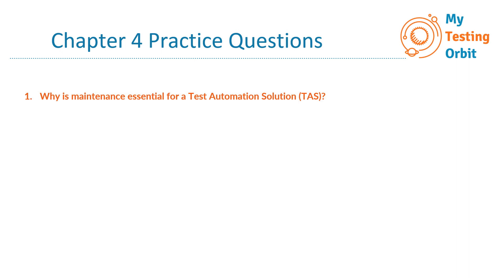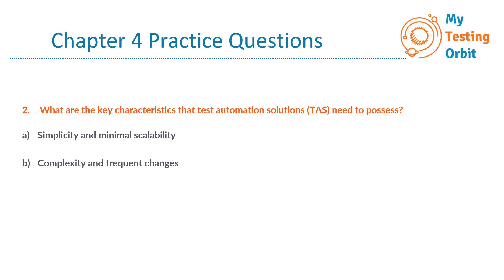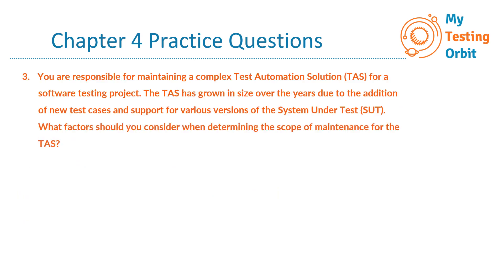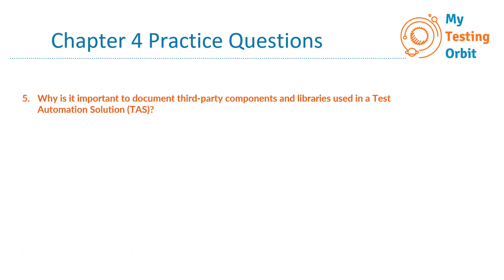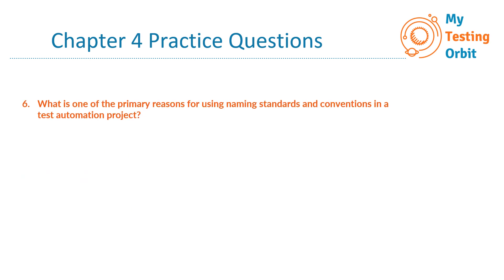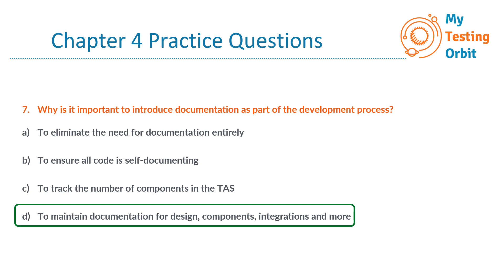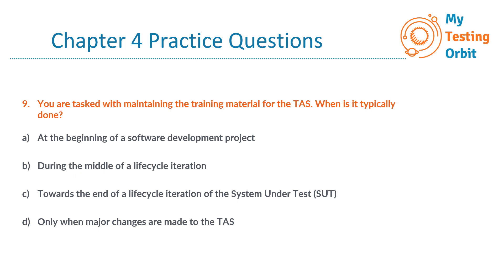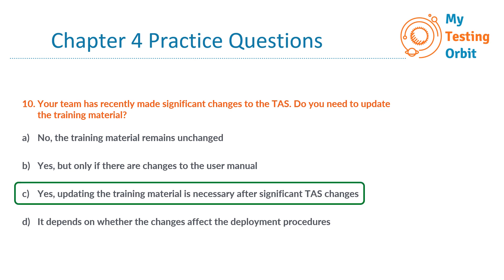ISTQB CTAL TAE Session 35 - Chapter 4 Practice Questions